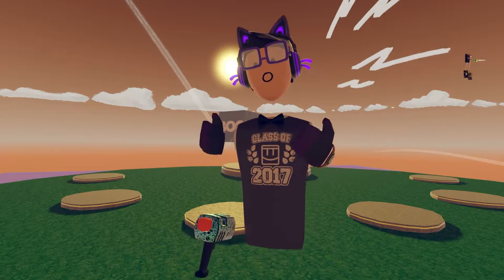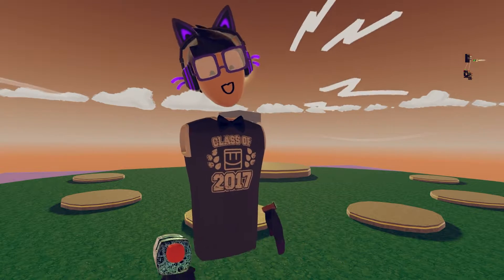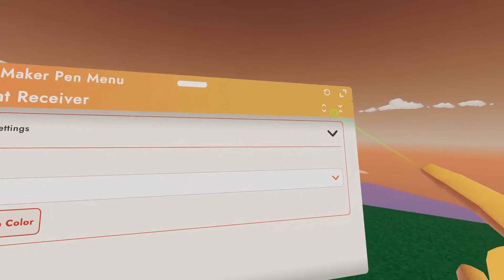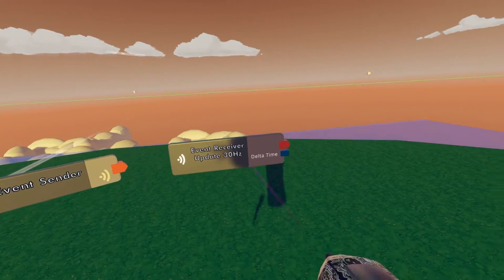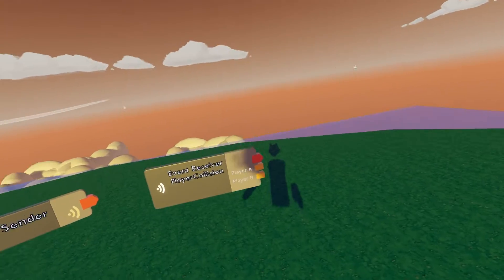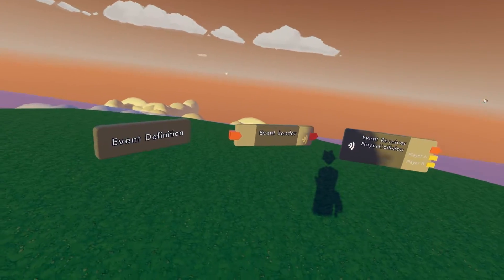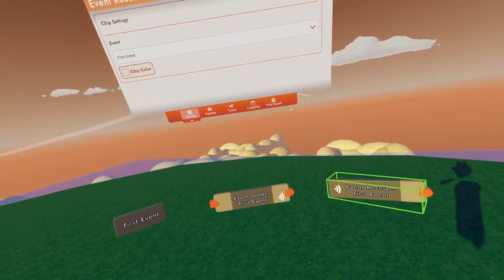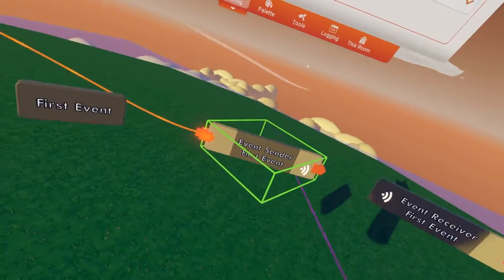Using Events in CV2 (Rec Room) - NEW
Welcome to a new chapter of my CV2 tutorials! Better quality, better microphone, more circuits to cover, more knowledge to share.

Video Chapters:
0:00 Intro
1:55 Event Receiver
5:05 Event Definition and Event Sender
7:30 Example
10:32 Outro

I am bringing you new and improved versions of my previous recroom CV2 tutorials. I hope you'll enjoy them as much as I did making them.